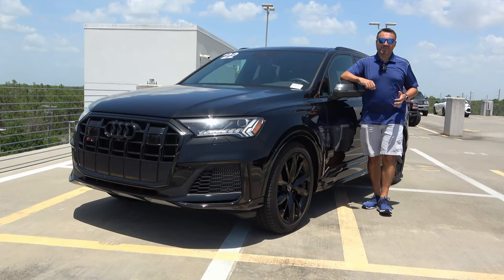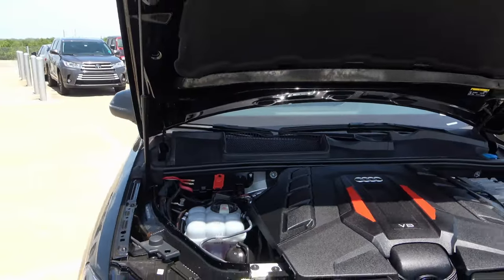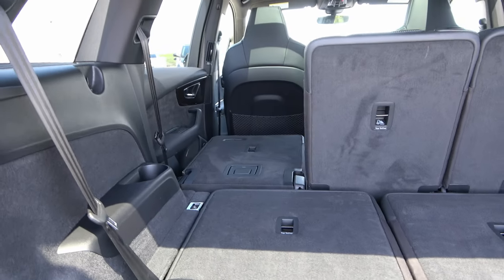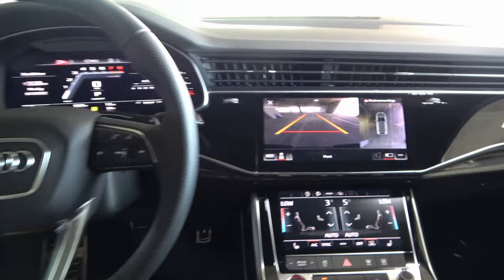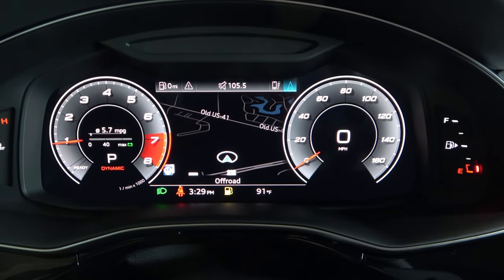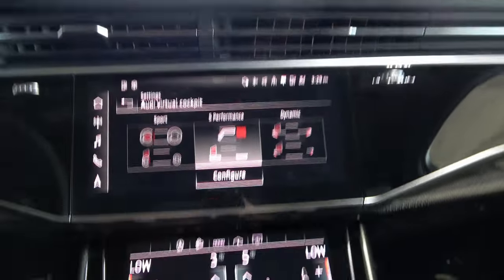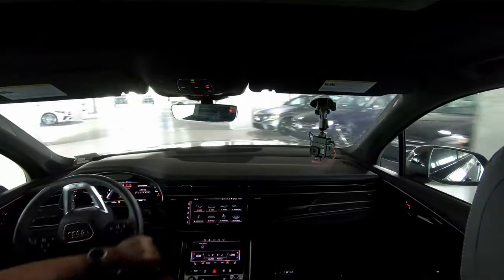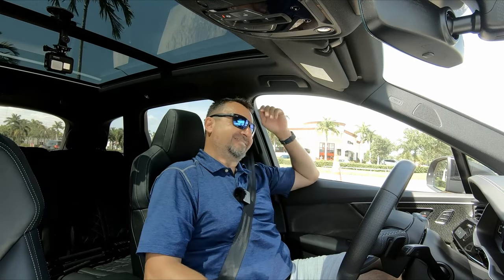Is the 2022 Audi SQ7 the best luxury performance SUV? Review, Walk around and test drive.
In this video I am exploring 2022 Audi SQ7. Big thanks to Mercedes Benz of Bonita Springs for allowing me some time with this vehicle.
In addition to standard factory equipment this Audi had the following extra options:

Mythos Black metallic                                                          $595.00
Audi Beam - "S" Beam                                                         $475.00
Cargo cover                                                                         $350.00
Audi Guard Protection Package                                          $350.00

Total MSRP including destination and handling                  $89,365.00